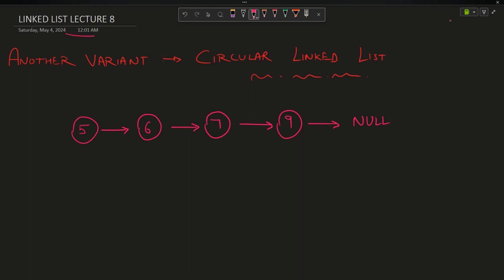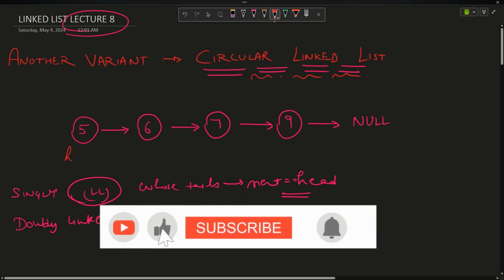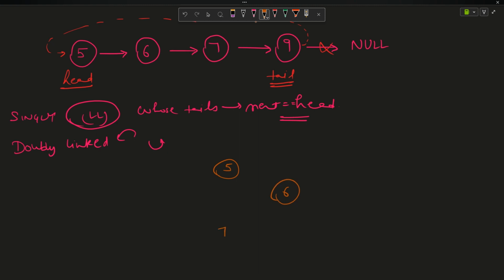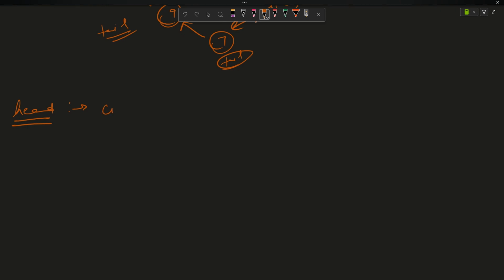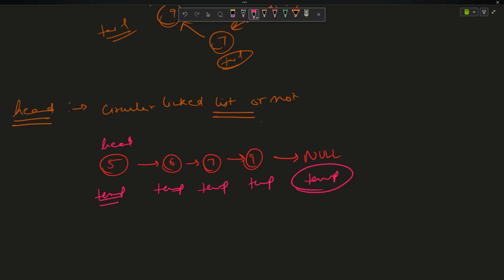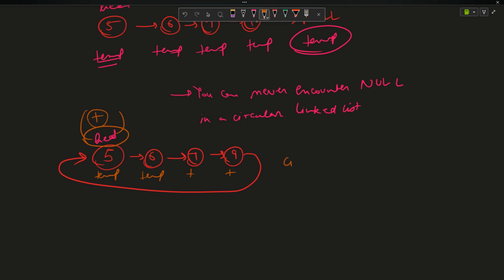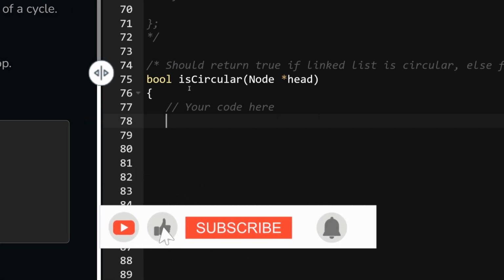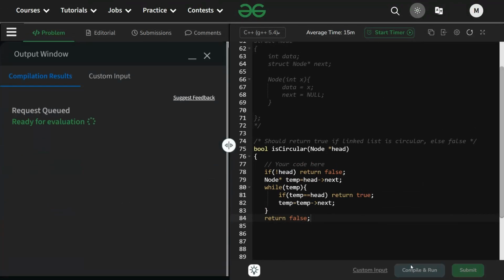L8. | Circular Linked List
Hi All! this is the eighth lecture of Linked List series,